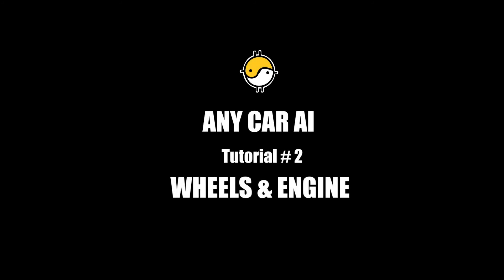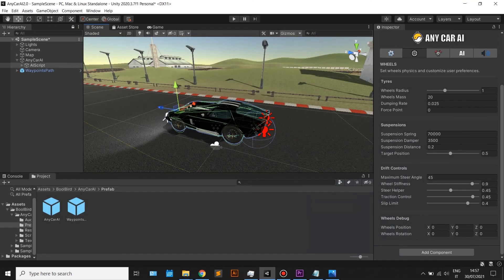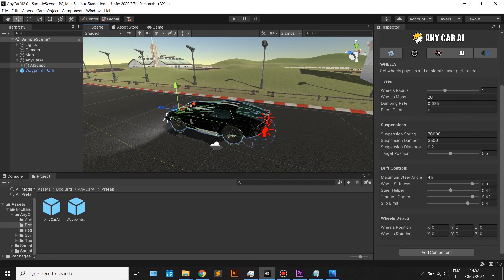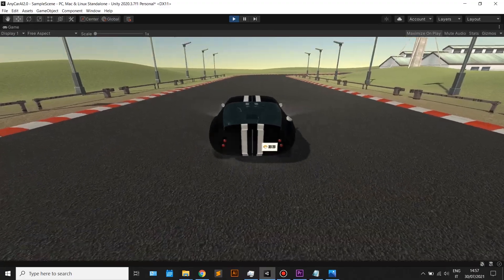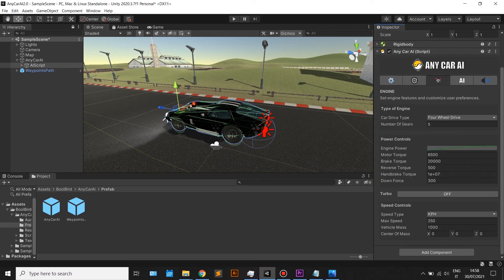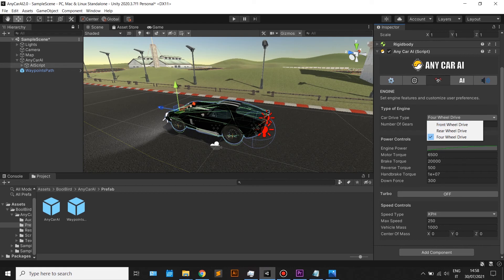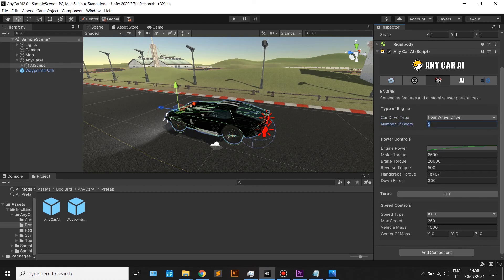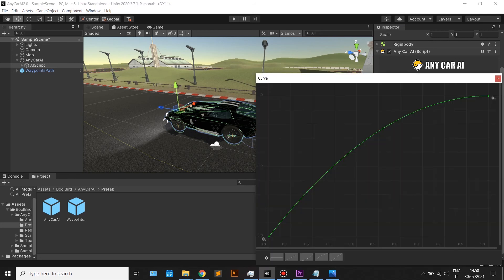Any Car AI 2.0 | Wheel Colliders, Drift and Engine Settings for a car AI in Unity | Tutorial #02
This is the second video tutorial on Any Car AI 2.0.
In this video you will learn how to set up wheels attributes on wheel colliders a car AI in Unity in just a few minutes.
Also you will learn how to set your car drift.
Finally you will learn how to set up advanced engine features.

WHEELS
• Advanced wheels attributes
• Advanced Suspensions attributes
• Advanced Drift Controls
• Wheels Debug

ENGINE
• Full Engine customization
• FWD – RWD – AWD
• Flexible Gear System
• Engine Power Curve
• Aerodynamics Control
• MPH & KPH Speed Type
• Weight Controls

Thanks again for watching this tutorial on how to make a car using Any Car AI for Unity

BoolBird